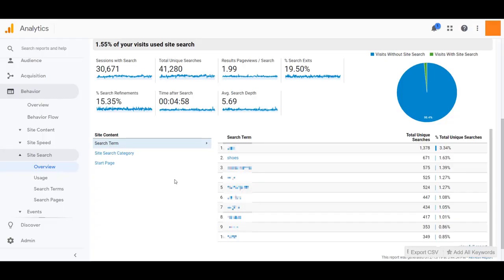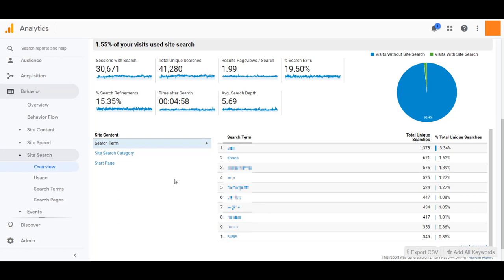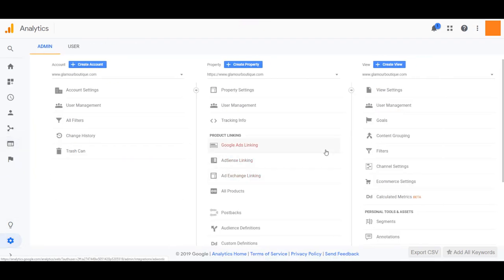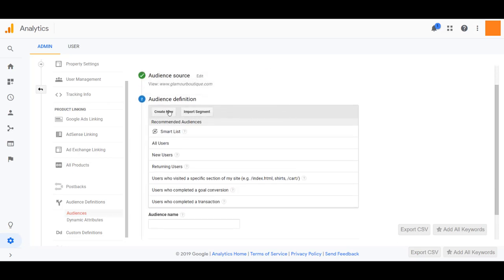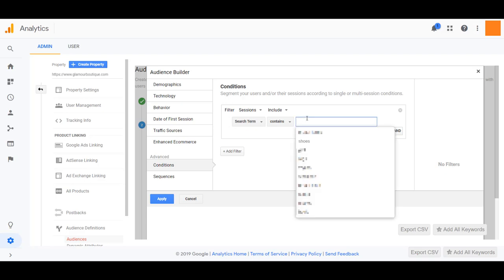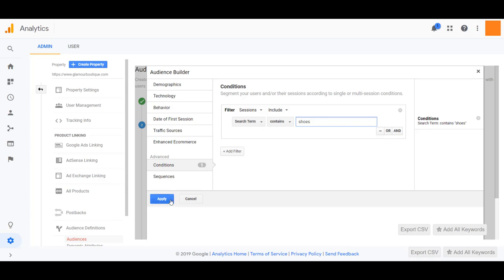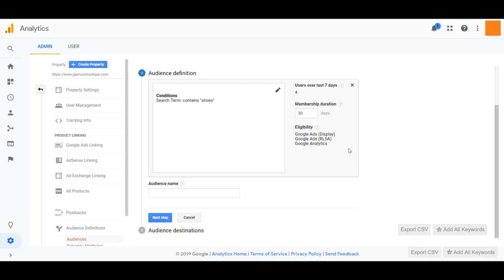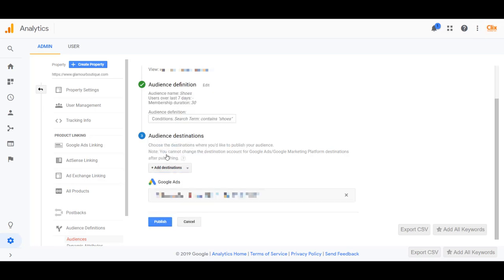Google Analytics Site Search Audiences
Google Analytics site search report gives advertisers a lot of great information of what your visitors are looking for when they're on your website or landing pages. We can use the site search results to create audiences in Google Analytics to use for future display or search remarketing campaigns. This video will show you exactly how to find and create these audiences.

Still need to set up site search in Google Analytics? Here's the link on how to do it.